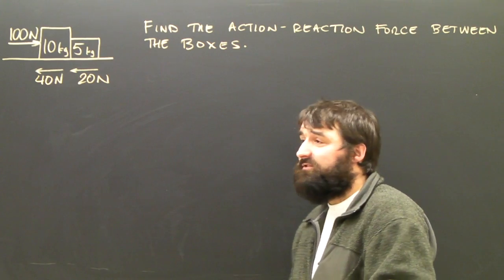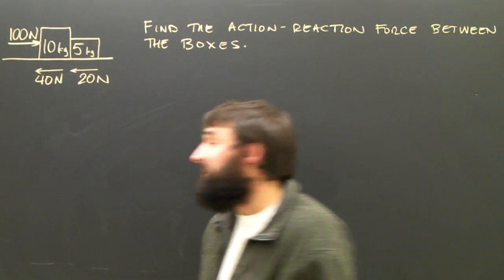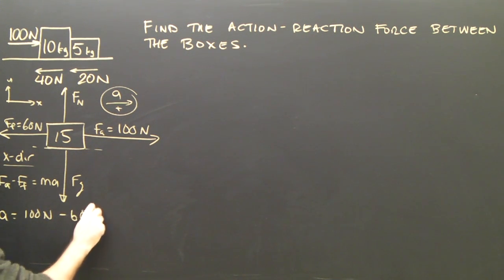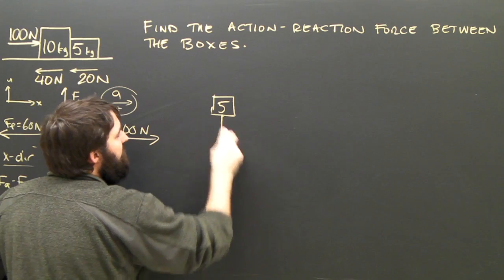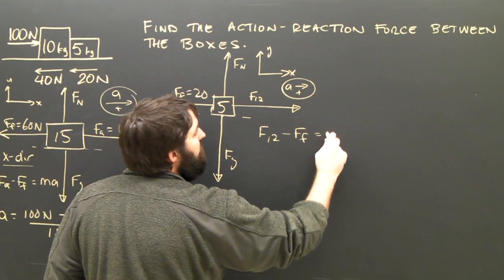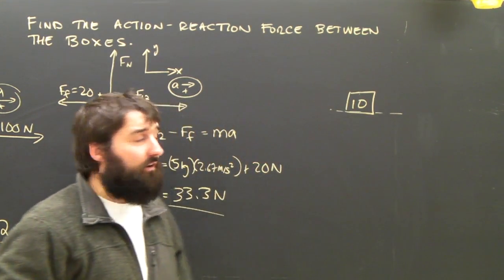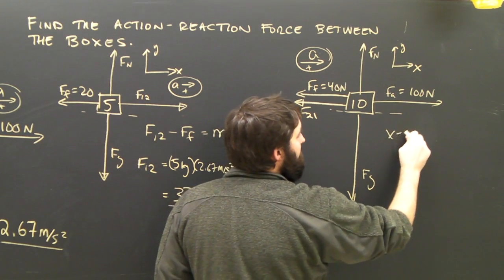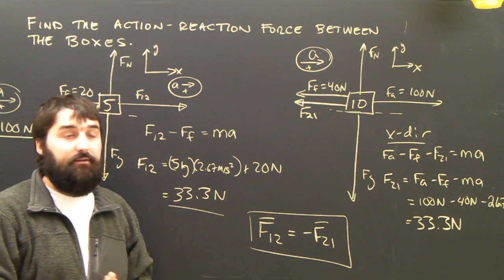Newton's Third Law Part 5 Boxes Pushed Physics Lessons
Key Words: Newton's third 3rd law dynamics mechanics free body diagrams physics  lesson help fbd explained action reaction applied force